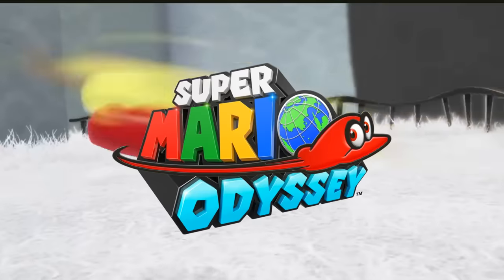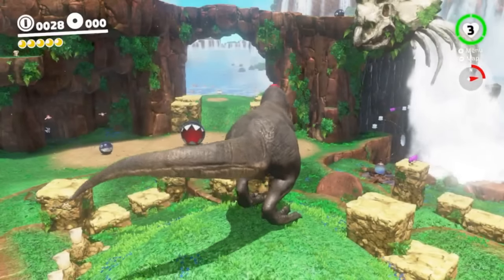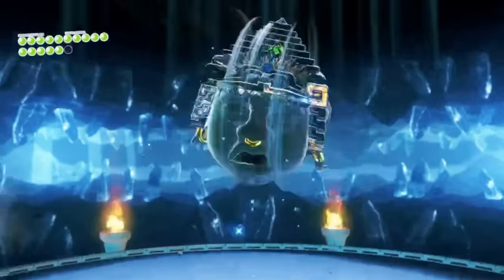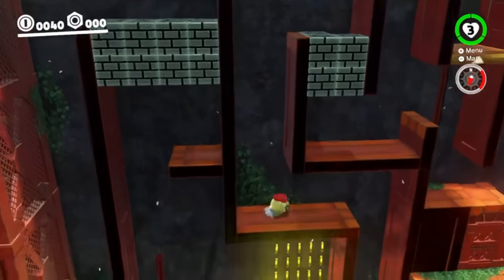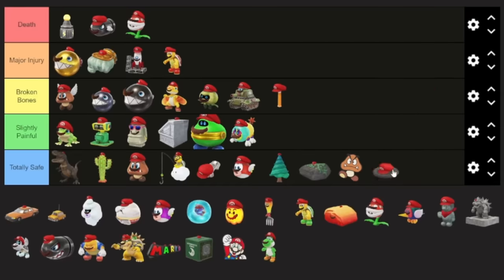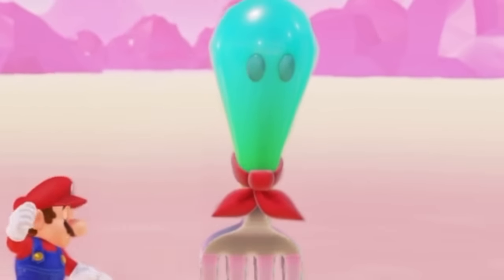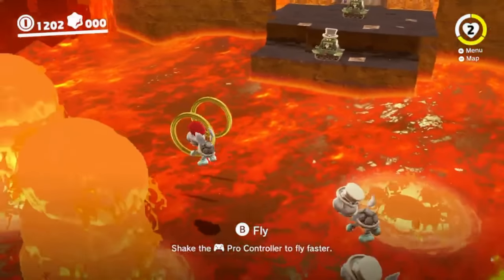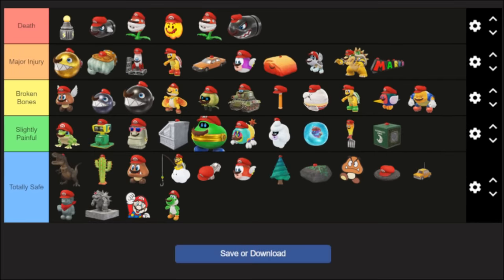Ranking Every Capture in Super Mario Odyssey by How DANGEROUS They Are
Super Mario Odyssey is my favorite game of all time. It has great kingdoms, great moons, and great captures. But have you ever noticed that if we had the abilities of some of these captures, they would be pretty dangerous? Some of them you definitely will not survive capturing. Others you might just suffer a few injuries. But there are also some that will always be completely safe. Which captures are the most dangerous in this game? Let's find out!

Let's cover all 52 captures in the game and rank them all by danger.